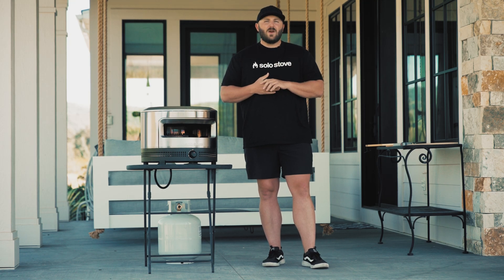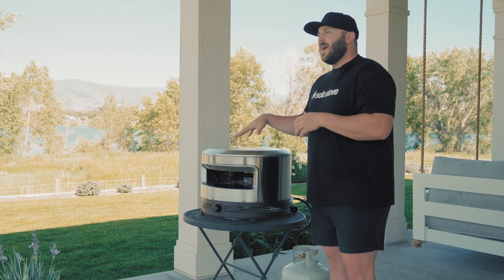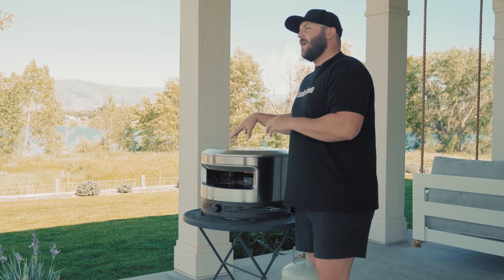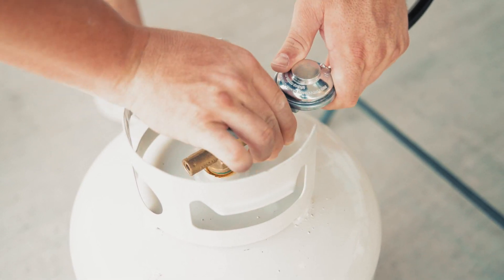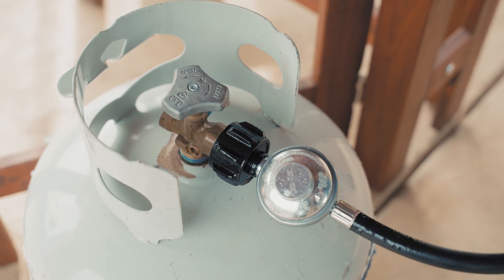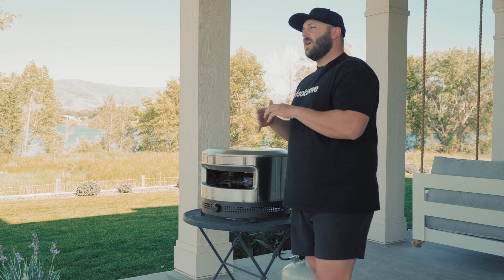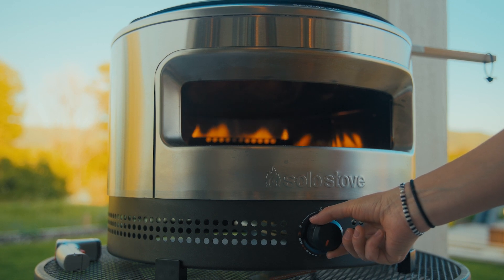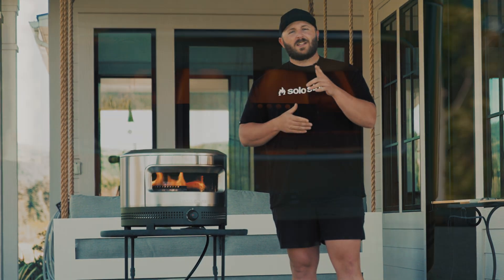Pi Prime: Setup & Use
Learn how to setup and use the Pi Prime gas-fired Pizza Oven by Solo Stove with this simple how-to video featuring Ty the Pi Guy.